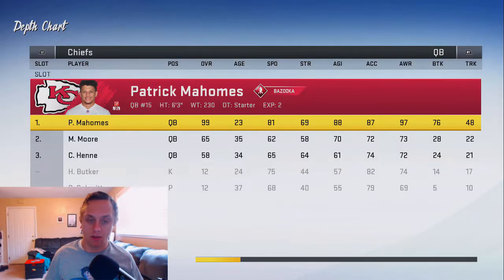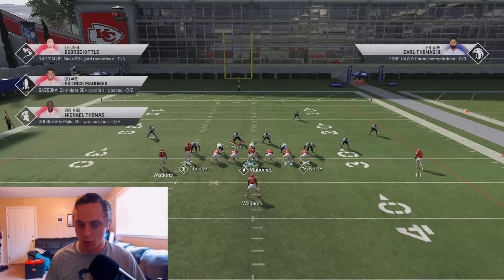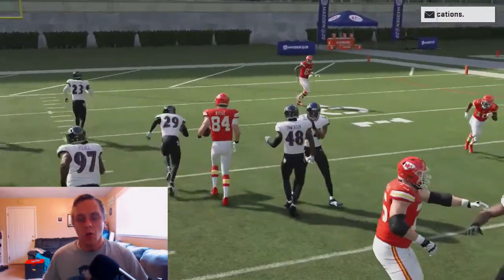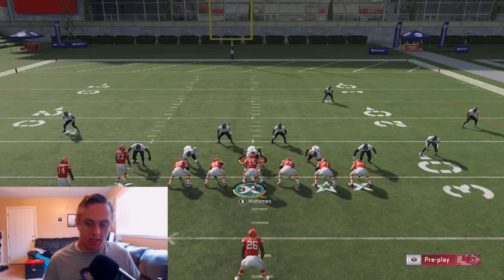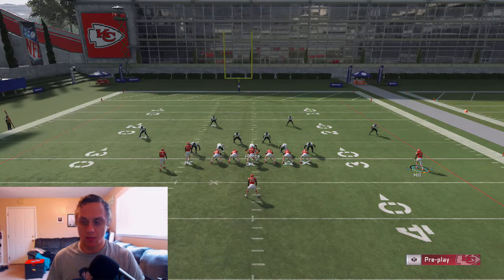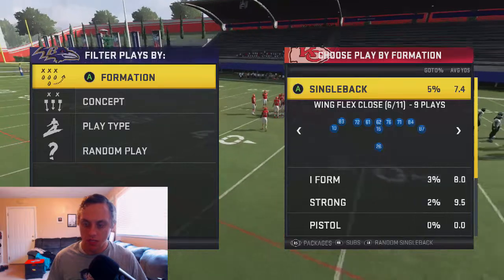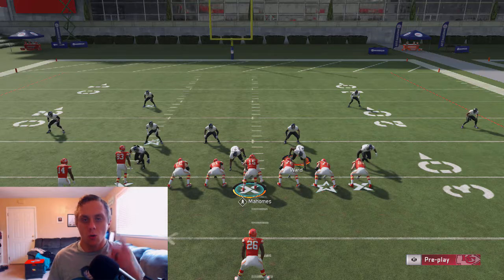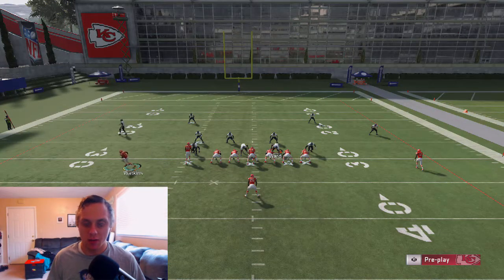This Play Is MONEY And Beats EVERYTHING | Madden 20 Money Play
This video goes over a GLITCHY Money play in Madden NFL 20 that can beat every coverage in the game!